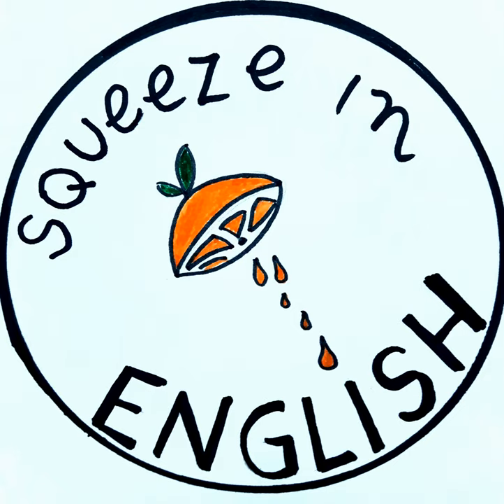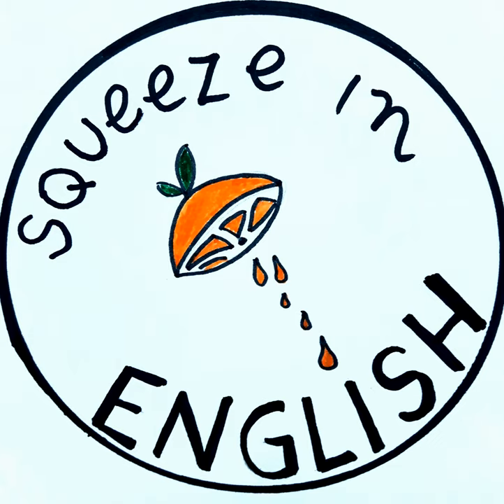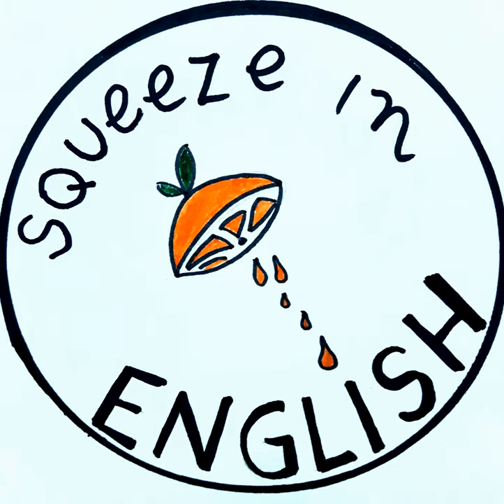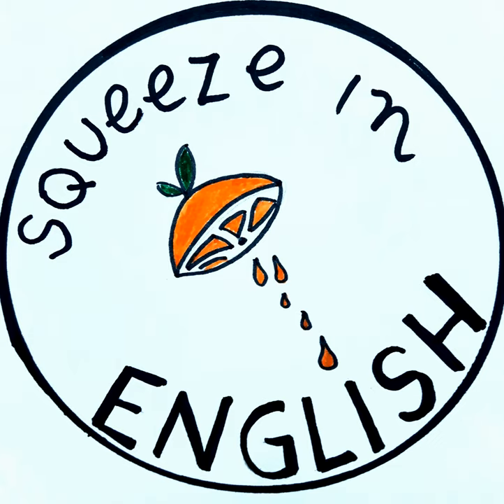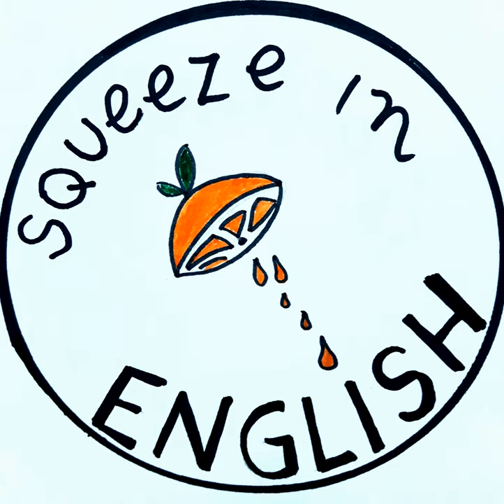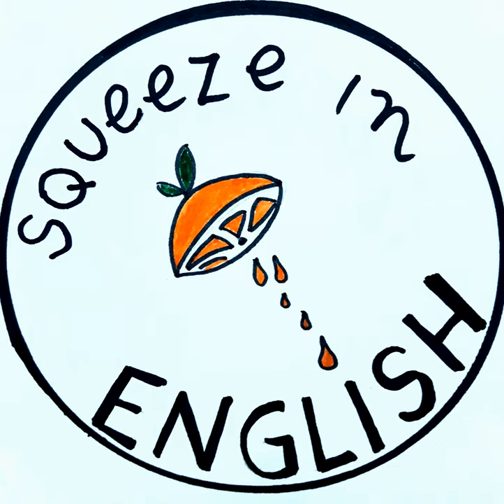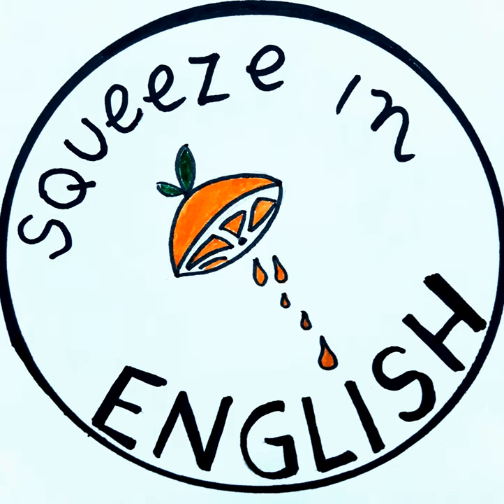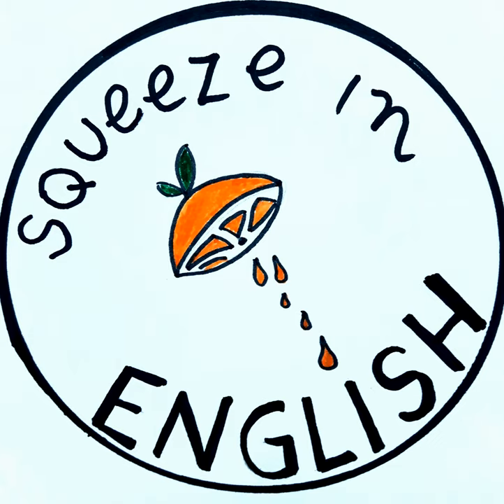SPECIAL: EP10 IMMERSION ON THE GO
!!!New Episode!!! A SPECIAL 1 !!!

 You are gonna listen to all the tips I have learned and practised myself and with students to get into an effective ENGLISH IMMERSION !

A SPECIAL EP10 IMMERSION ON THE GO

 Try them 1 by 1 and choose your personal favourite because everybody is different with a different style, preferences and needs

 JUST 1 NOTE..
 The MOST IMPORTANT is to stop the theory and really TAKE ACTION RIGHT NOW! or at least tomorrow morning :)

BUT
 What could be a better day to start than today because we are celebrating a wonderful Teachers' Day!!!

! It's about educating, not just learning !

If you prefer AUDIO format just check out SQUEEZE in ENGLISH on the following platforms:

Recorded at Husa na Provazku Theater Edit: Michal Jez (thanks a lot!)

Many Thanks and I wish you a peaceful Sunday evening!